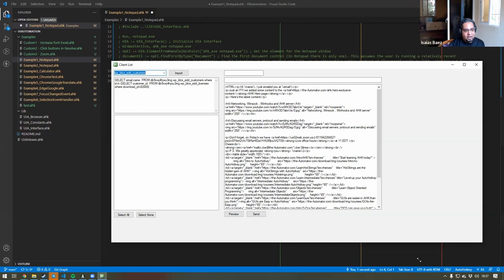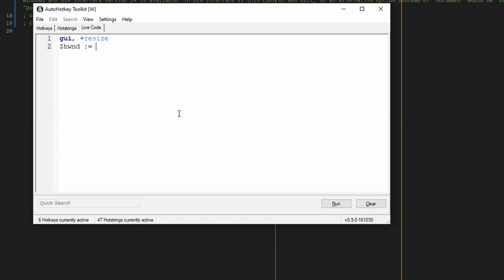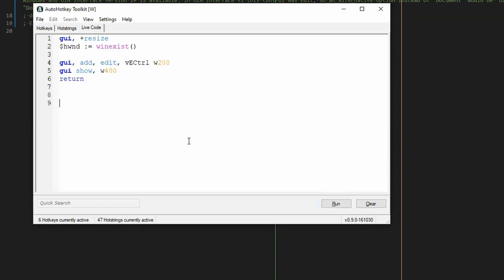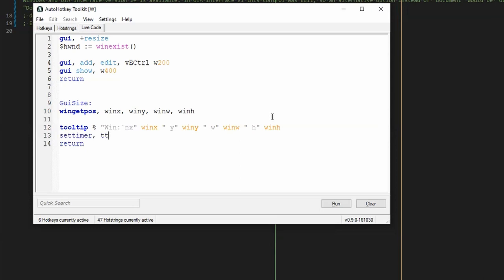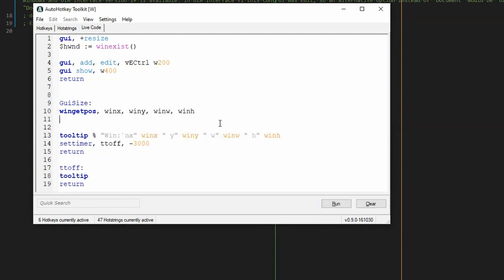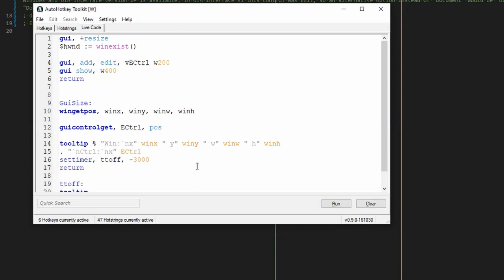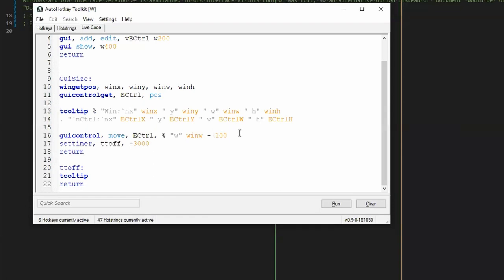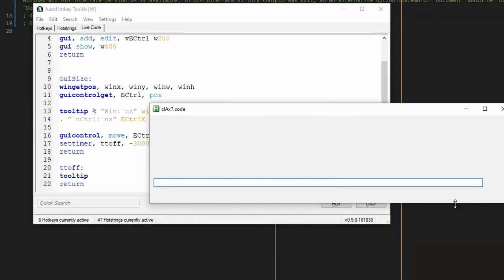🤯📈 Elevate your AutoHotkey skills with a responsive GUI - Learn how now! 💪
GUIs are easy in AutoHotkey!  In this video we show how to easily create a responsive GUI in AutoHotkey.

If you're new to GUIs you might want to check out our GUIs are Easy course!

TLDR: This video demonstrates an easy way to create a reactive GUI in AutoHotkey, allowing for control over element positioning when the window is resized.

1. 00:00 💻 Joe and Isaias demonstrate an easy way to create a reactive GUI in AutoHotkey, eliminating the need to manually update controls when resizing a window.
 1.1 In this video, Joe and Isaias show how to create a reactive GUI in AutoHotkey.
 1.2 Manually updating controls when resizing a window is a lot of work depending on the number and type of controls.

2. 01:48 🔨 Create a GUI with a resize option and add an edit button of size 400 units.
 2.1 Create a GUI with a resize option, get its handle, and add an edit button with a size of 400 units.

3. 03:23 📍 Get window position and use window positioning to display x, y, width, and height.
 3.1 Get the current position of the window with wind get position and store it in variables, then use window positioning to display the x, y, width, and height.

4. 05:25 🐭 Set a timer to turn off tooltip after 3s and loop through all controls to store info in an array.
 4.1 A timer is set to turn off the tooltip after three seconds, and it will update as the mouse is moved.
 4.2 Loop through all controls and store their information in an array.

5. 07:37 🤖 Move a control by name and position using the GUI Control Move command.
 5.1 Using the GUI Control Move command, you can move a control by specifying the name of the control and the x, y, w, and h positions.

6. 09:28 🧮 Subtract the expression from the window width to do math, and the edit control will always be 100 pixels less than the window size when resized.
 6.1 To do math, grab the width of the window and subtract the expression.
 6.2 The edit control will always be 100 pixels less than the size of the window, and will move down with the window when resized.

7. 11:19 🔧 Anchor and Attach classes provide control over element positioning when window is resized.
 7.1 Anchor and Attach classes allow you to control the positioning of elements on the screen when the window is resized.

8. 12:41 💻 Learn how to work with ahk GUIs in this course - easy to use and understand!
8.1 This course is a great way to learn how to work with GUIs, as they are easy to use and understand.